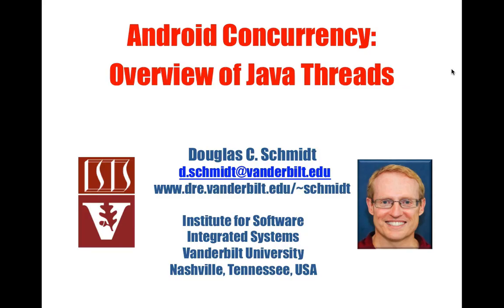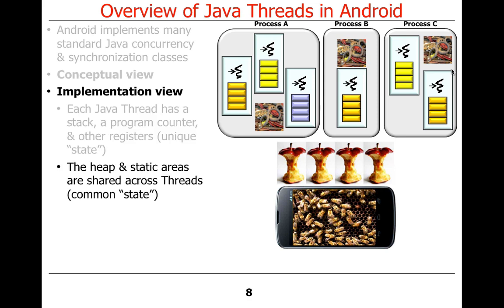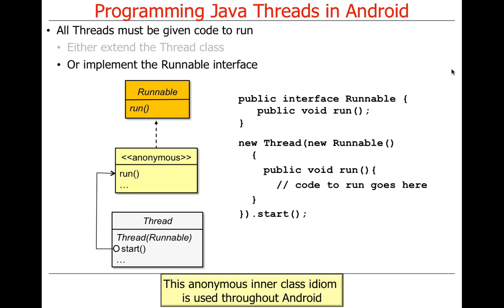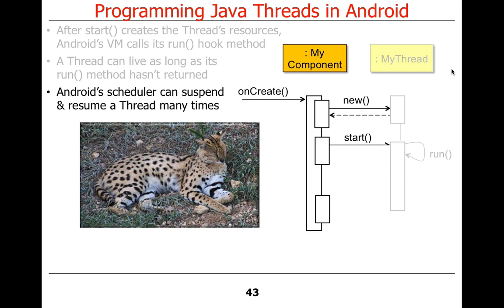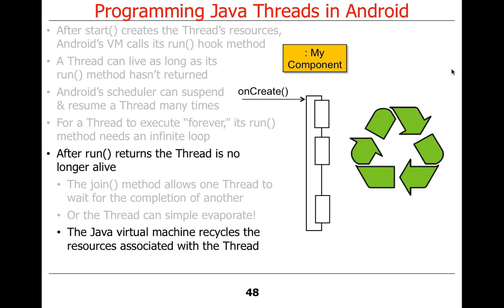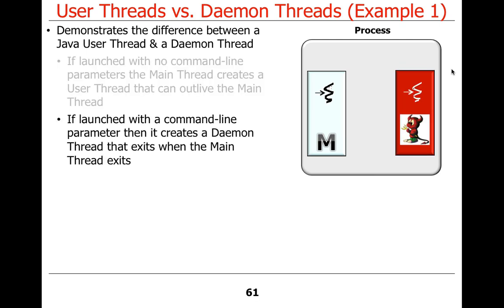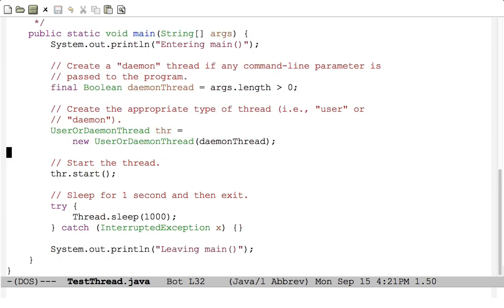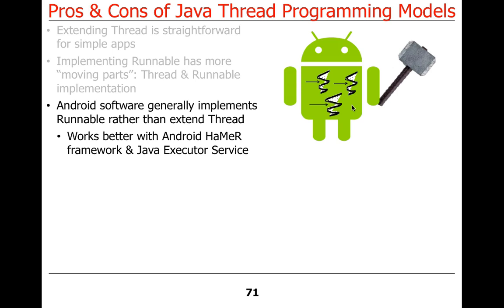Overview of Java Threads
This video begins an overview of Java Threads, focusing on how to create and join Threads.